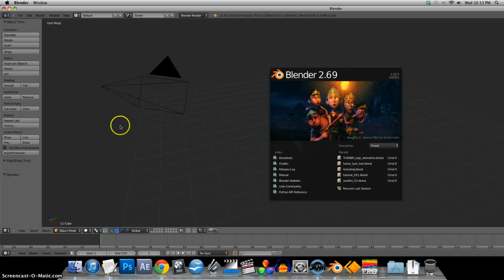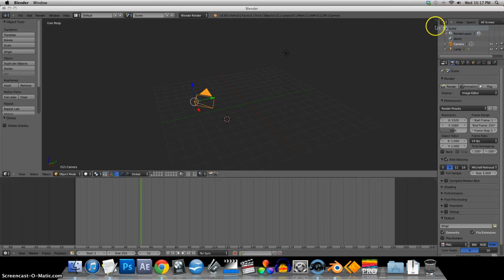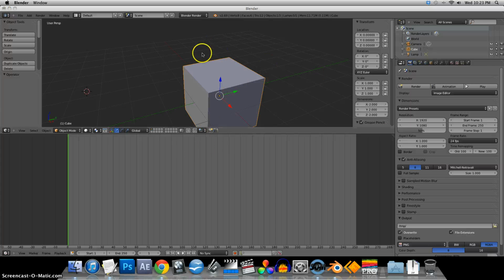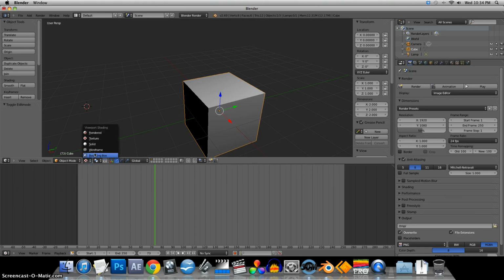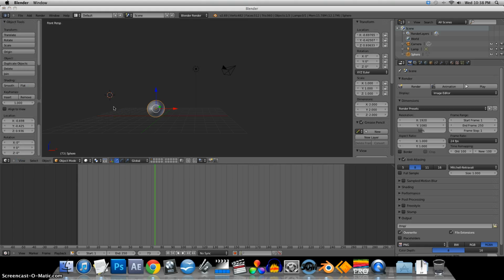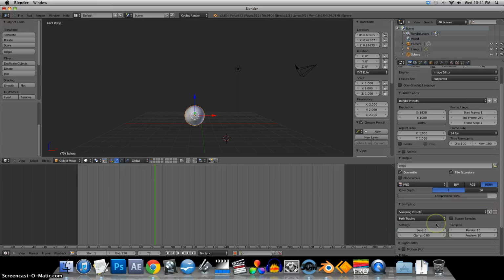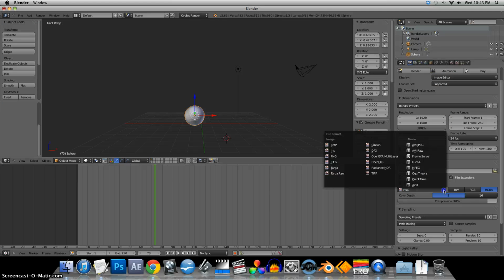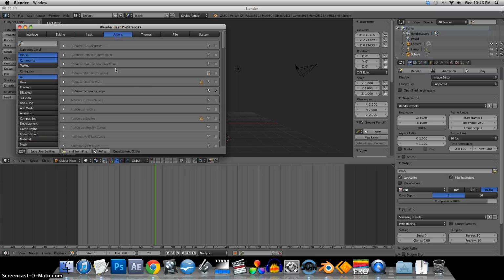Blender Tutorial - Interface Beginner Basics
A beginners, quick, straight to the point tutorial on many of the basics you'll need to get around in the Blender interface and start doing 3d modelling and animation of your own. Many tutorials assume you know where things are and how to get around in the software and it can be frustrating when you're missing the most basic things. This software has a few oddities regarding how it operates for sure. My intent here is to reduce or eliminate your frustrations and help make learning Blender fun and rewarding.